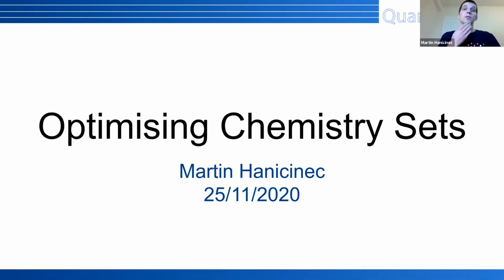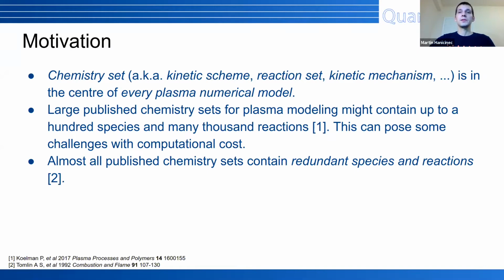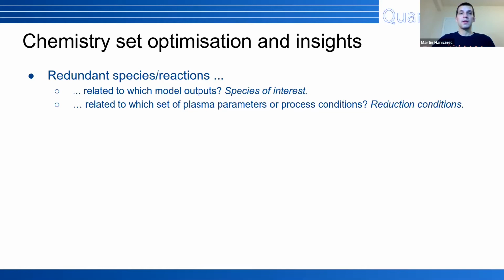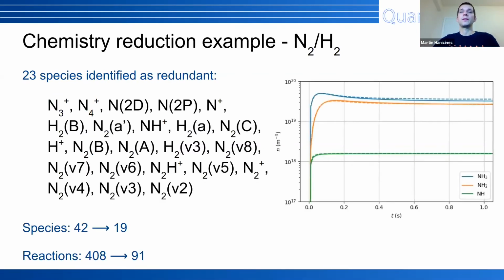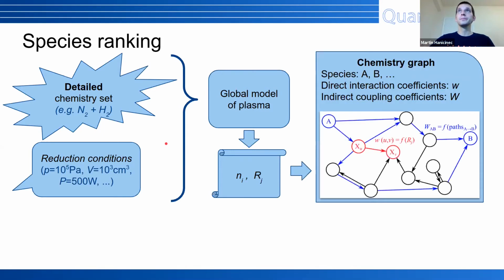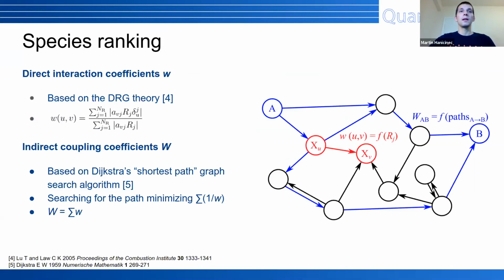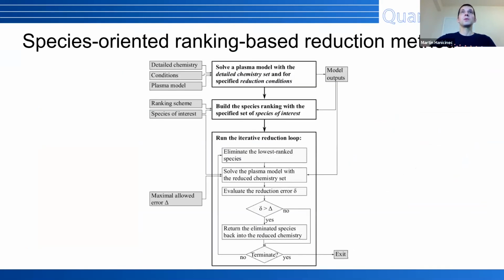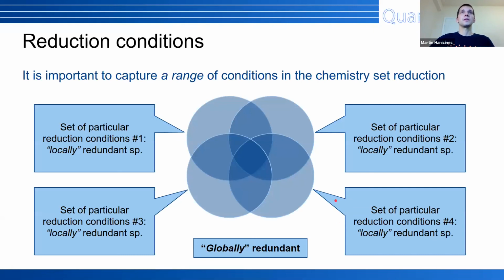Optimising Chemistry Sets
The presentation by Martin Hanicinec, UCL PhD student, was given at Quantemol seminar "Online Breakfast&Dinner" held online on 25 November 2020. The seminar program and talk slides can be found